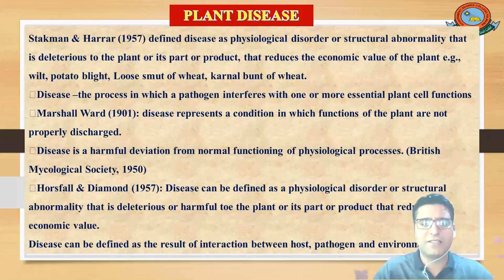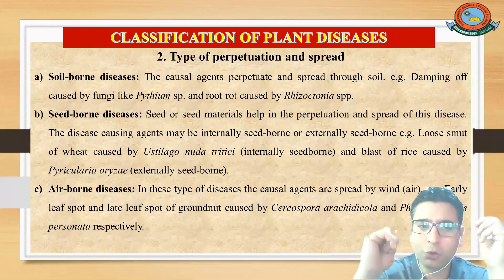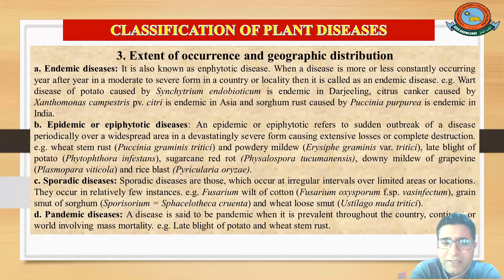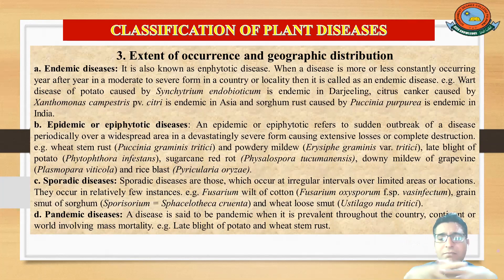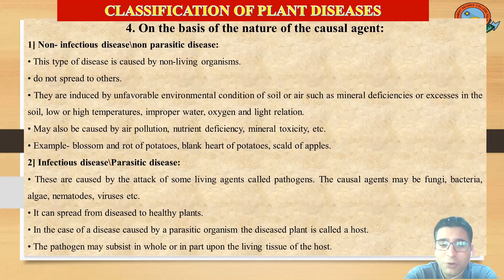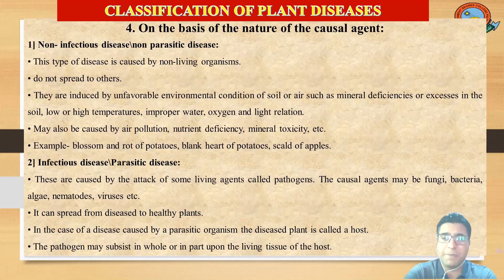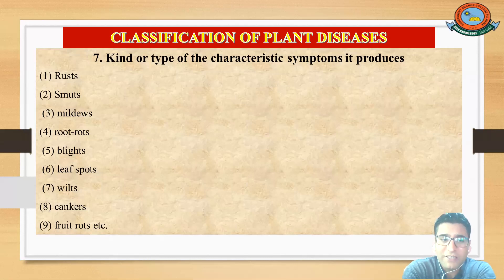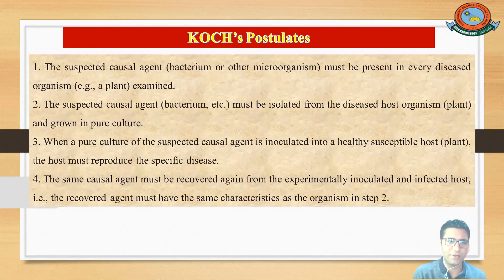Classifications of Plant Diseases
This lecture gives a comprehensive overview of the different classifications of plant diseases based on different criteria.